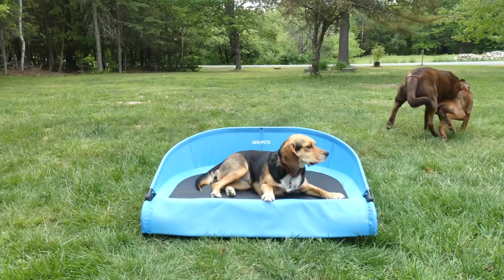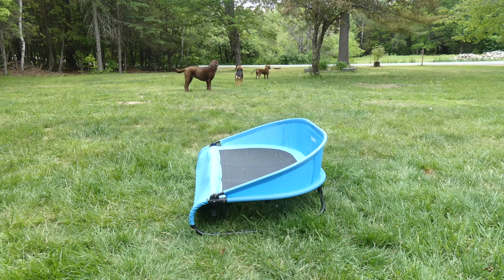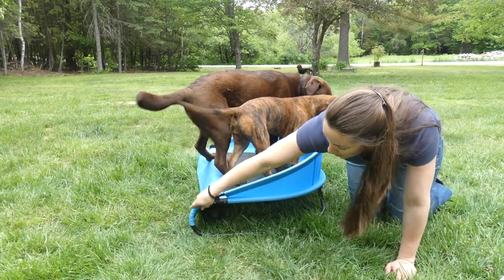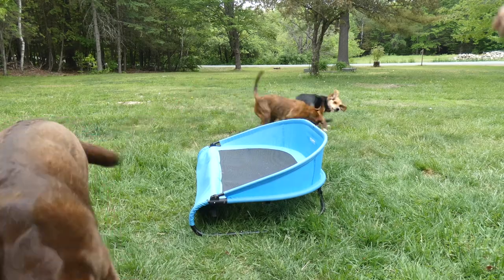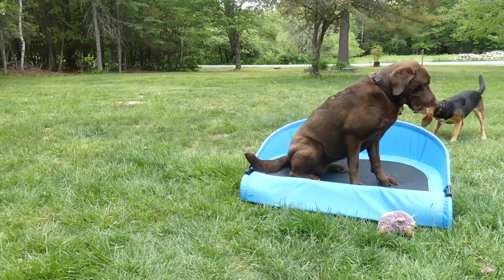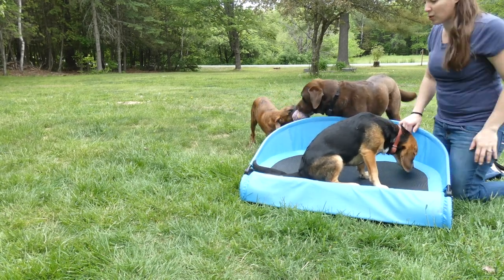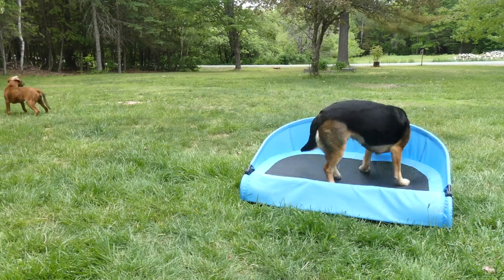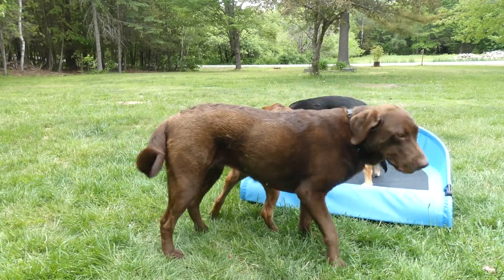Gen7Pets Cool Air Cot for Dogs Review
Cooling dog beds are designed to help air flow through the material of the bed to keep your pup cool when the thermometer rises. There are many different styles and types of cooling beds, so it's important that you think about your dog's preferences when selecting the best option. The Gen7Pets Cool-Air Cot is a cot-style bed that features an elevated frame with a mesh cover.

One of the best benefits of a dog bed is that it will give your pooch a comfy space that is all hers. Although your dog is a social creatures by nature, she still enjoys resting by herself now and then. Having her own bed gives your dog a place to relax when she wants some space, time alone to chew a bone, or just a quiet place to enjoy watching the hustle and bustle of your family.

"The sleeping surface of the large Gen7Pets Cool-Air Cot measures 36" W x 22" D x 8" H. As I mentioned, our Labrador fits on it just fine. In fact, our Beagle will squish herself onto the bed with our Lab sometimes!"